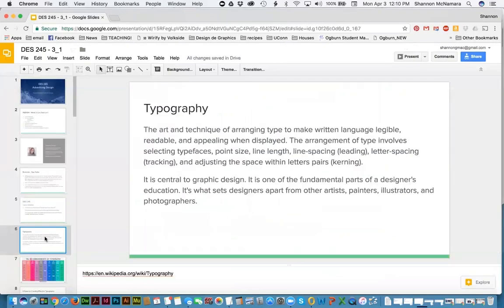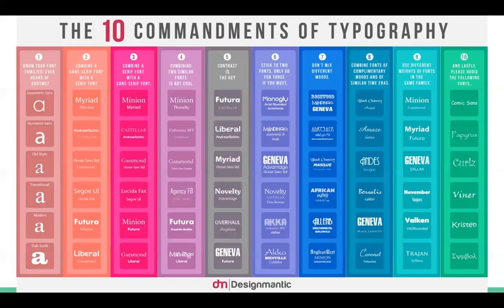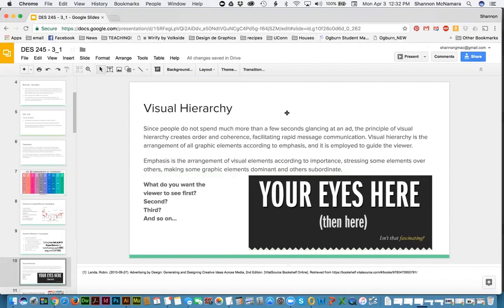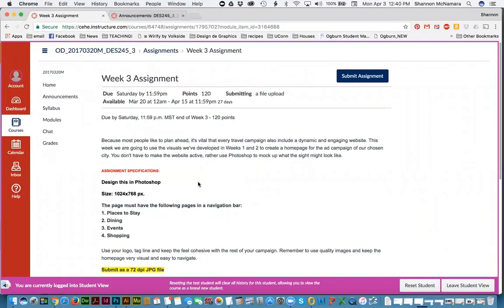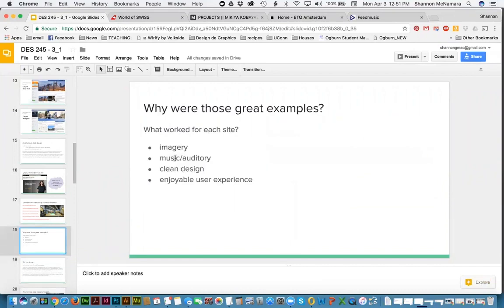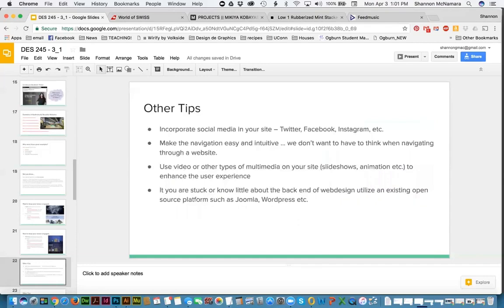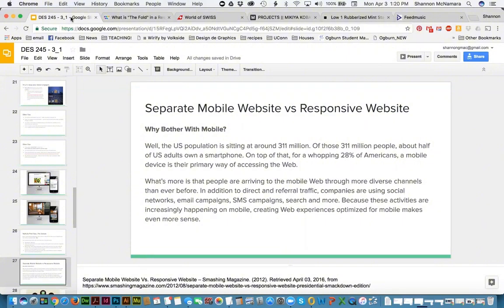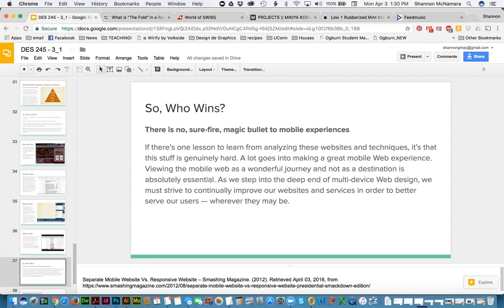Keeping viewers engaged when they visit your website or social media! (Video 5)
Advertising Design 101:
Web Design Tips & Aesthetic